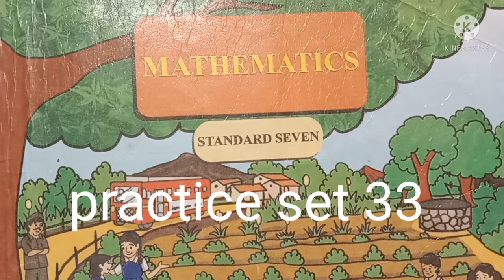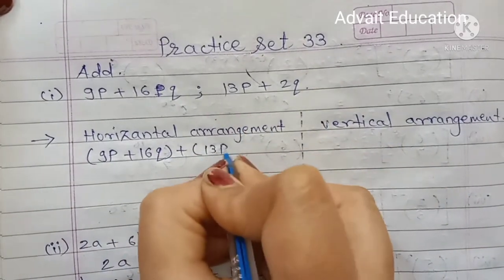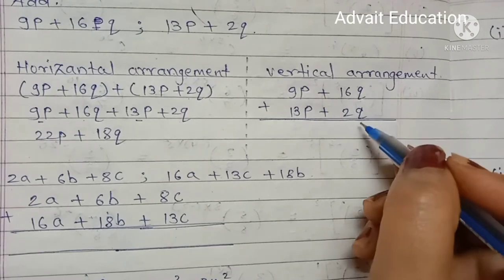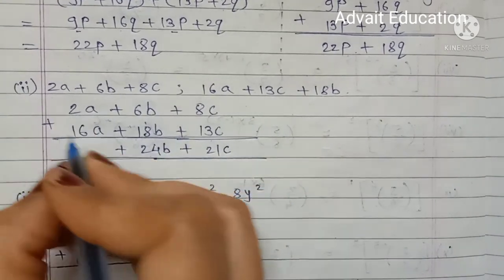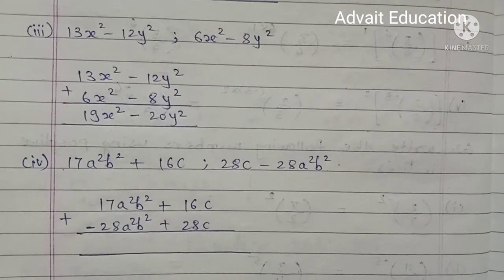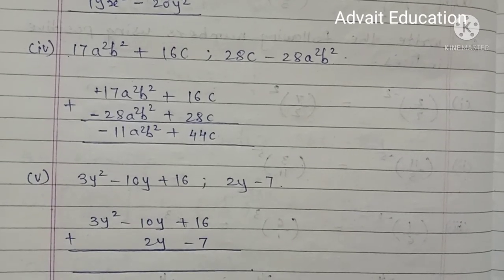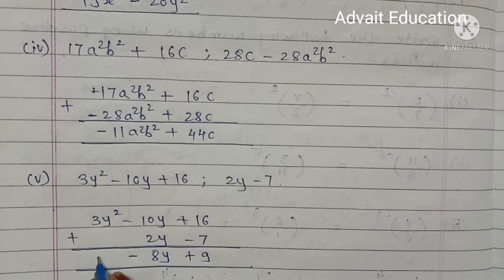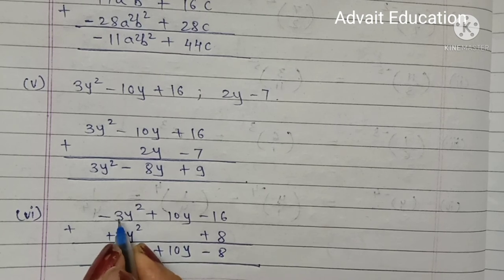7th Maths practice set 33 solution